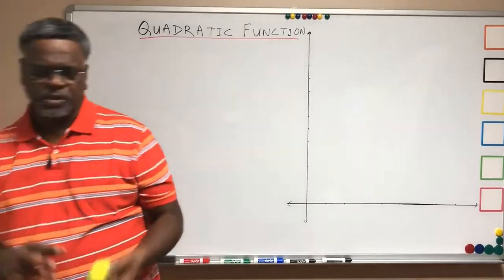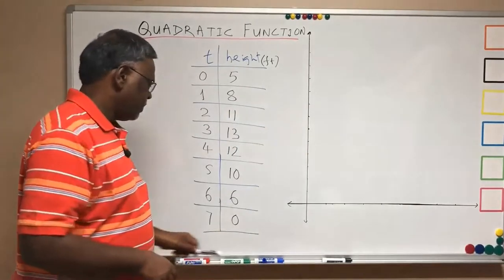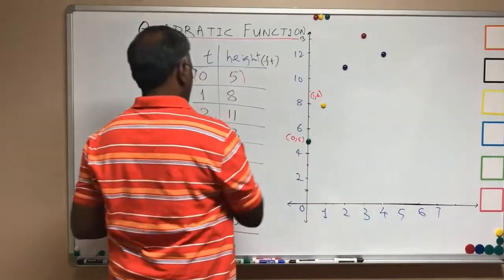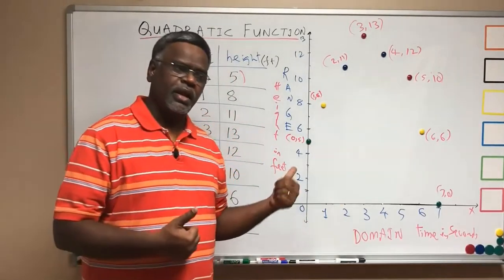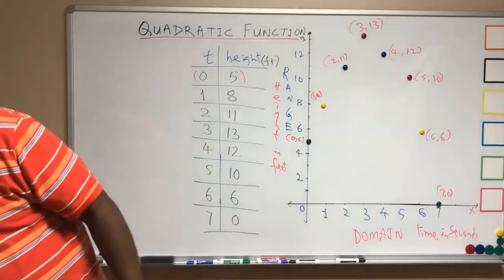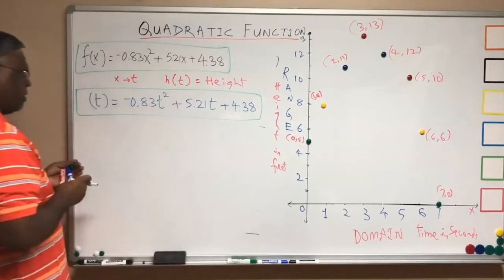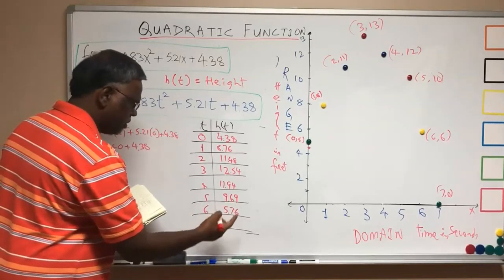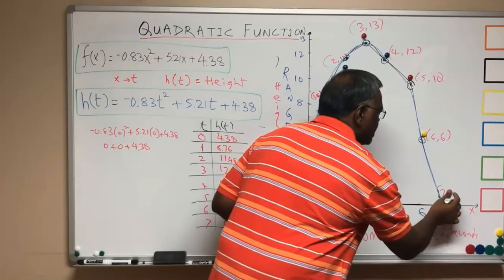Scatter Plot to Quadratic Function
A detailed description of how to get a quadratic function from the given data and it's interpretation.